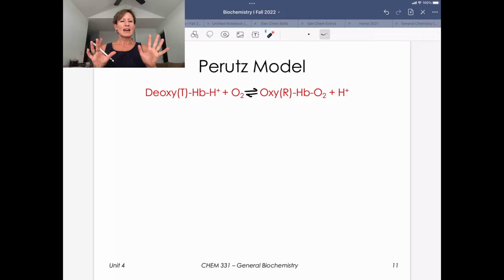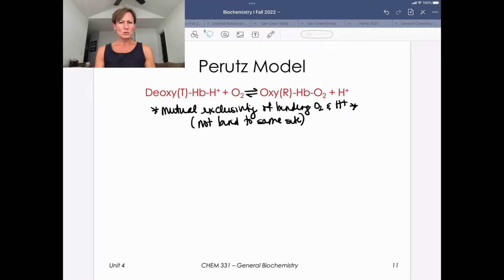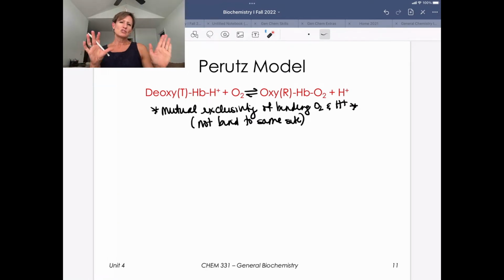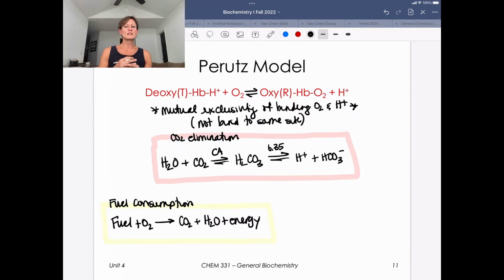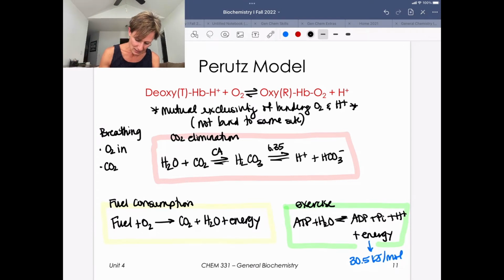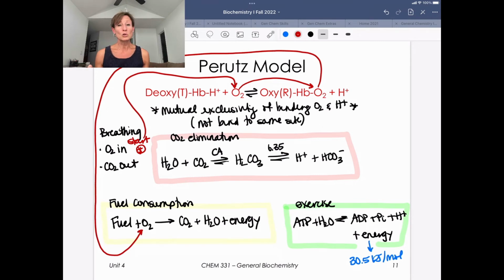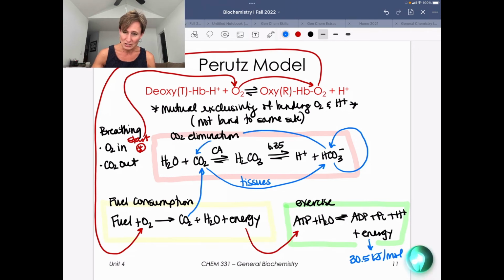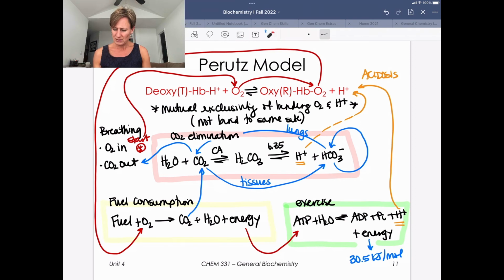The Perutz Model and Oxygen Delivery